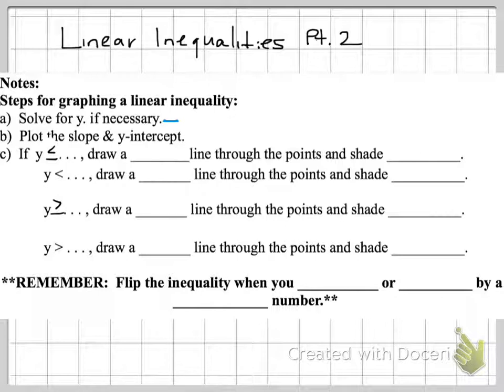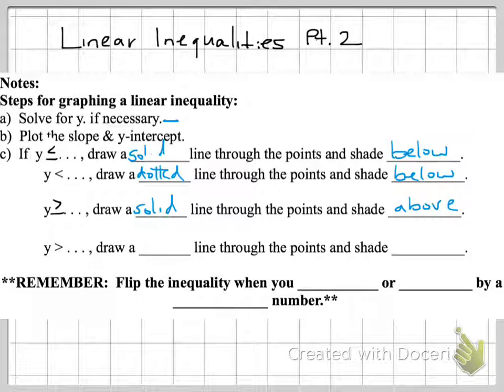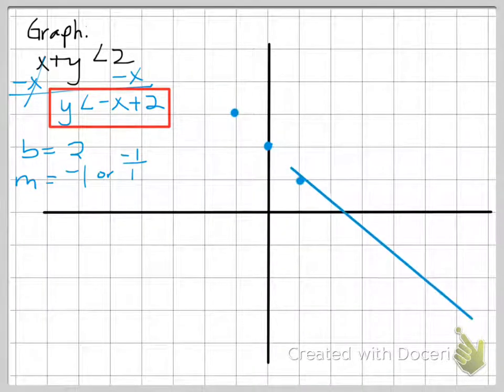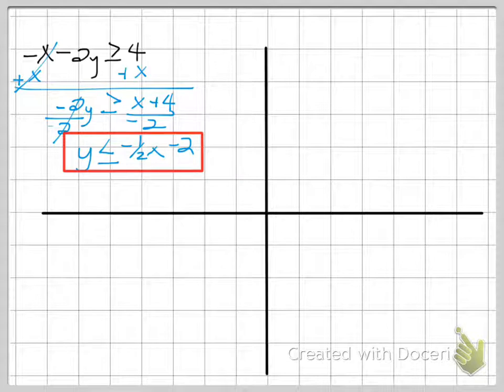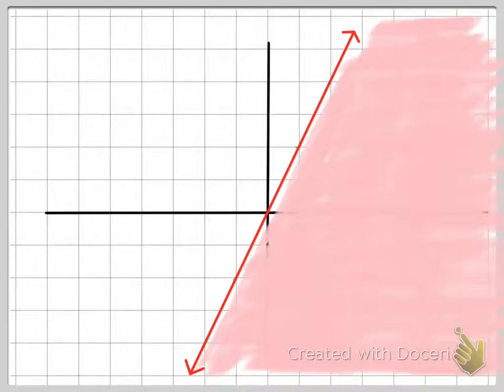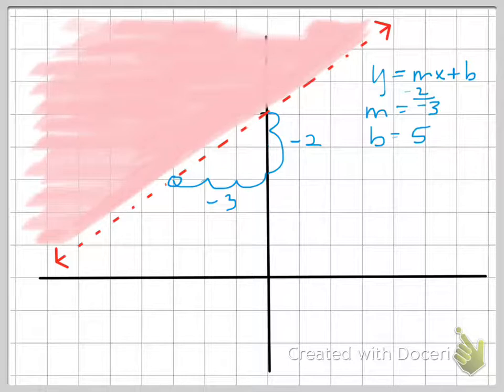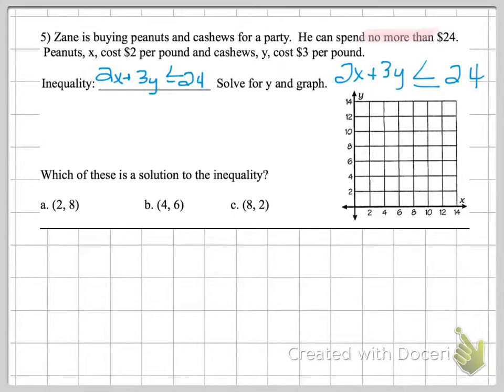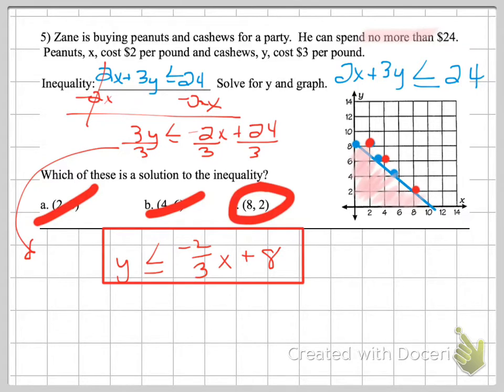Linear Inequalities PT 2 Assignment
This video is excited!!!